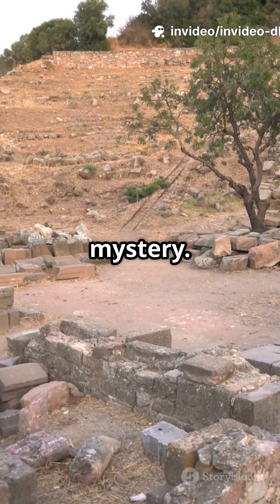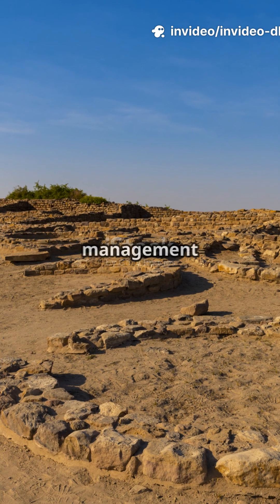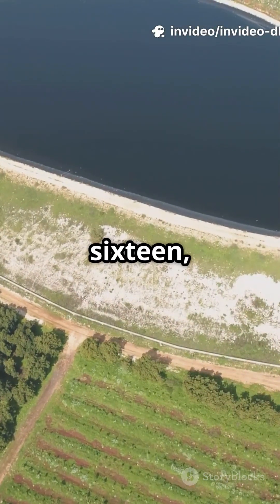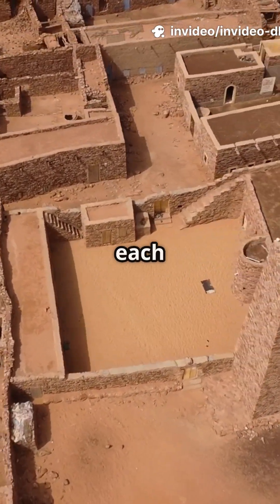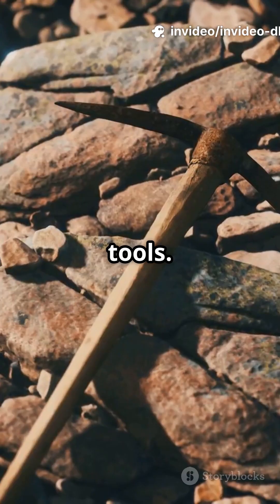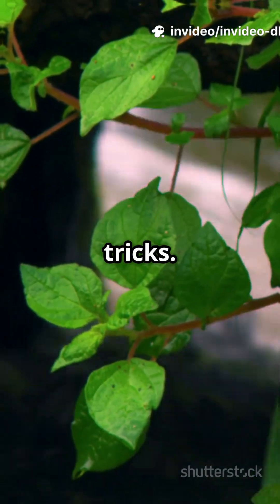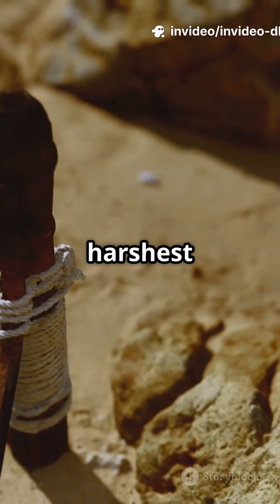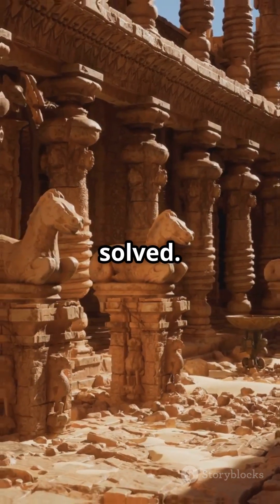How Did Dholavira Master Water? The Secret Revealed!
Discover the incredible water management system of Dholavira, one of the most advanced Harappan cities! This ancient urban marvel featured secret reservoirs, sophisticated drainage, and innovative techniques that still baffle historians and archaeologists today. How did this civilization master water conservation in a challenging environment? Dive into the mystery and explore the genius behind Dholavira’s urban planning and sustainable design. Perfect for history buffs, archaeology fans, and anyone curious about ancient engineering wonders!

OUTLINE:

00:00:00 How Did Dholavira Master Water? The Secret Revealed!